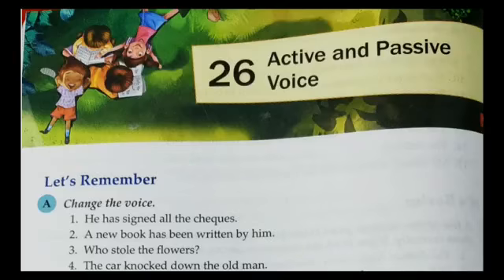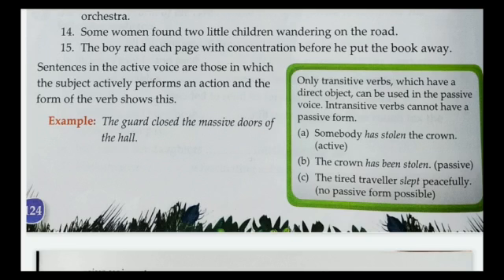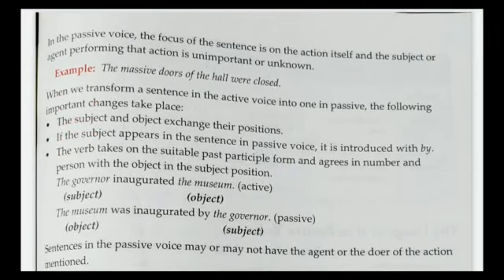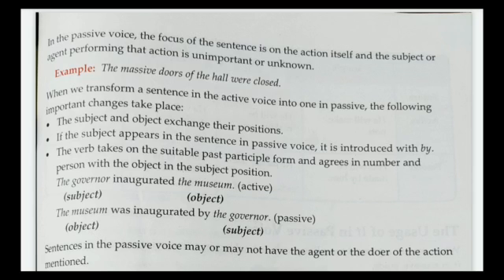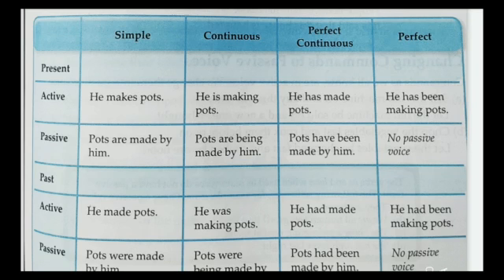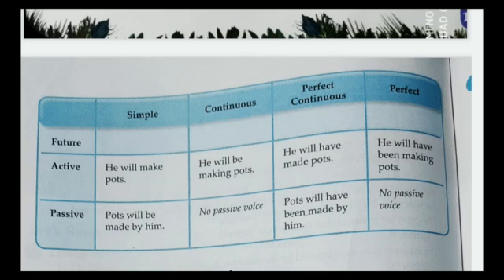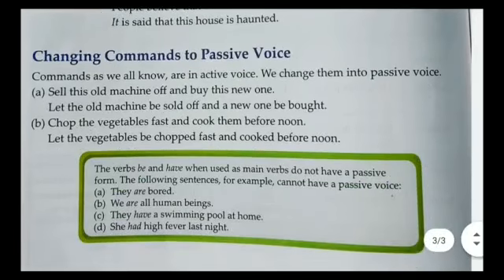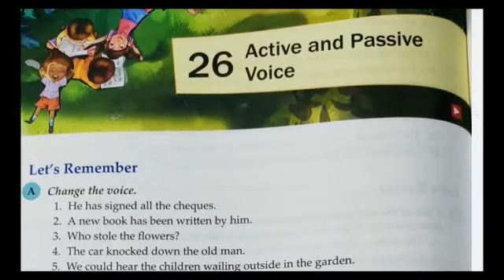Voice | Active and Passive Voice | Class 6 - New Grammar Tree Oxford.